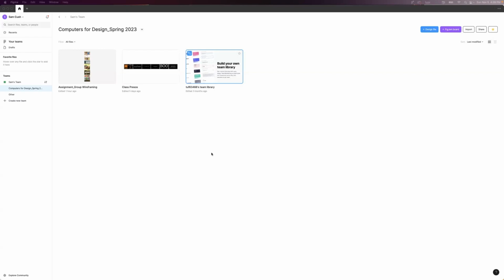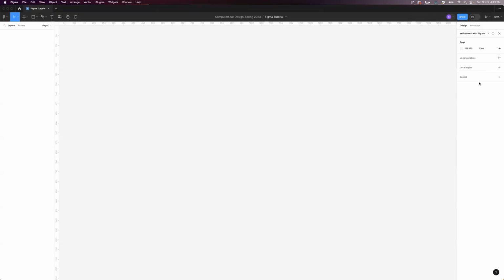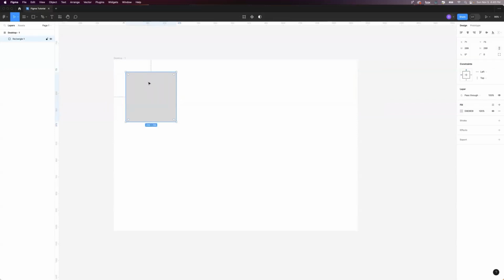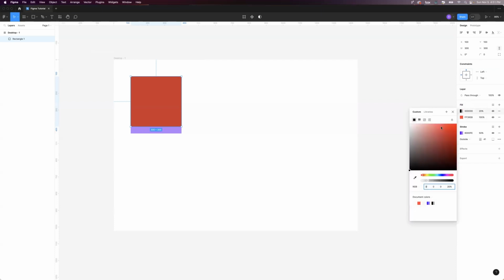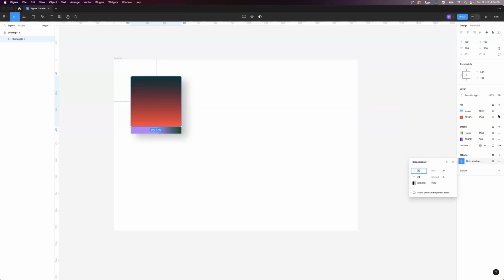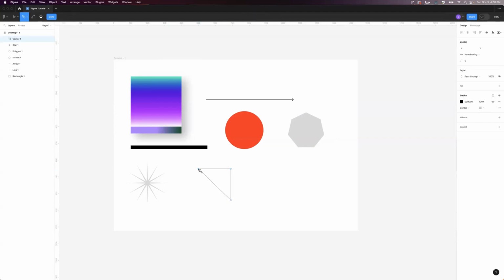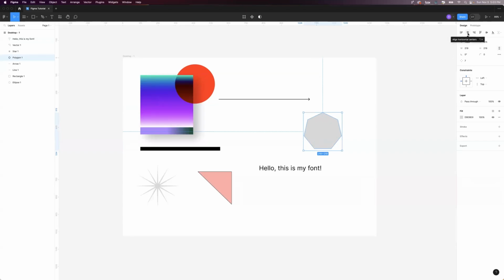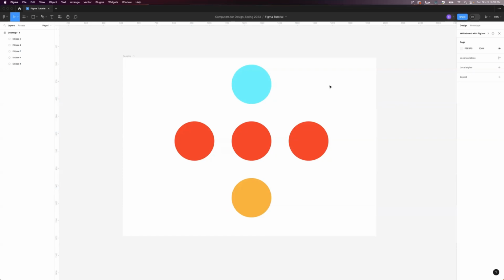Intro to Figma